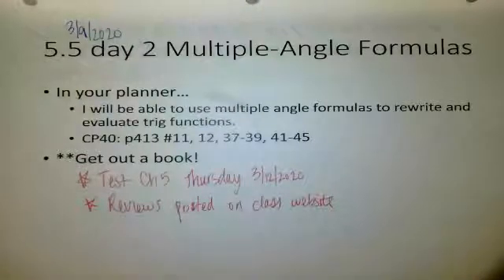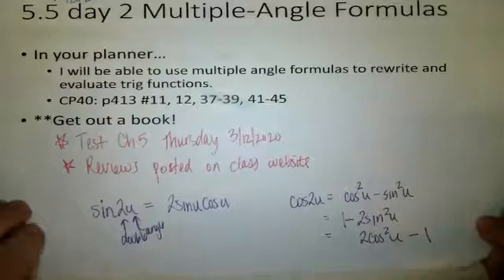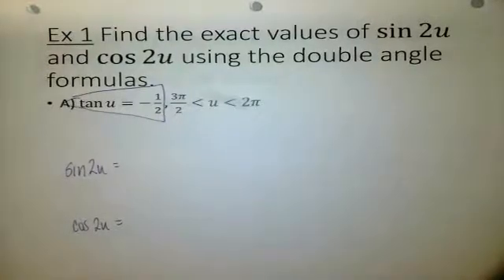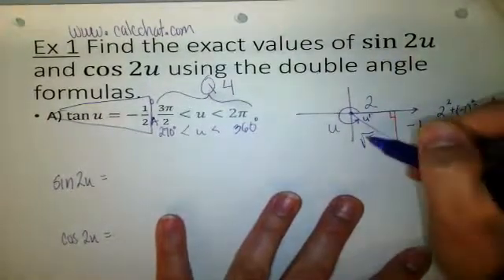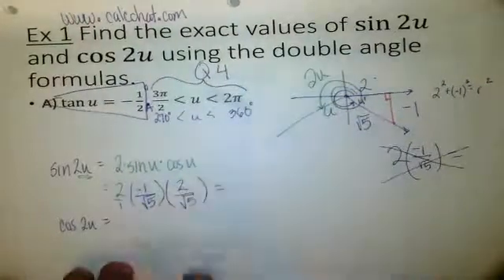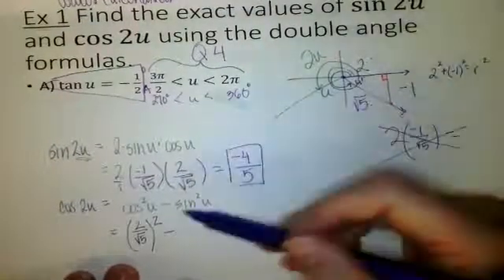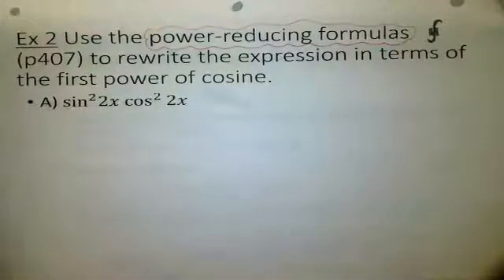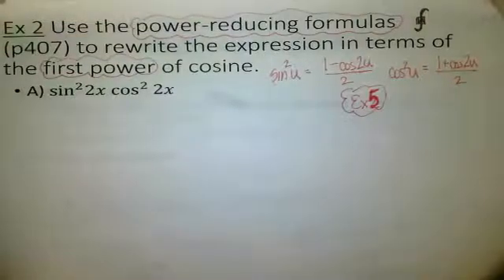5.5 day 2 part 1 Multiple Angle Formulas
5.5 day 2 part 1 Multiple Angle Formulas